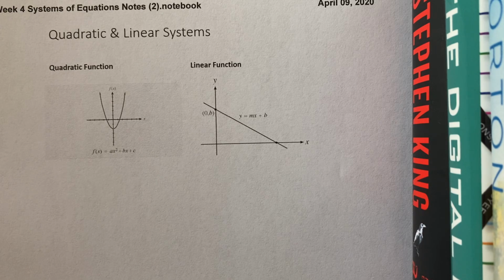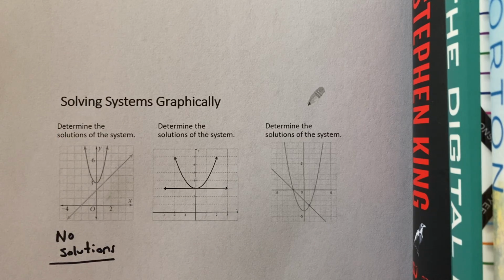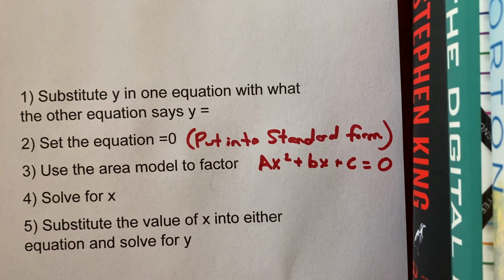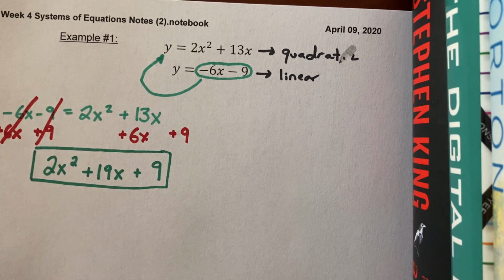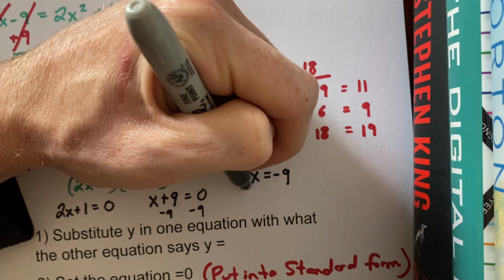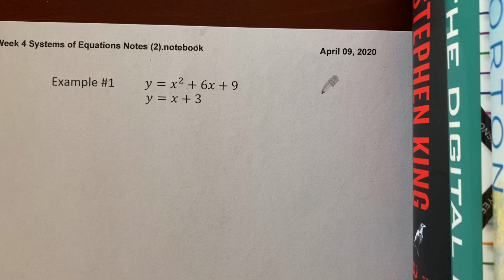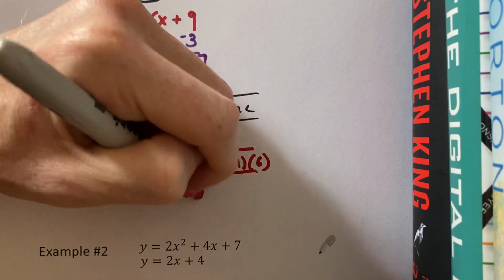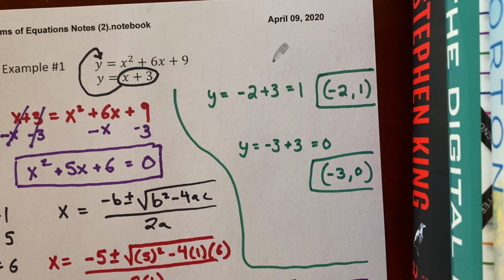Quadratic and Linear Systems